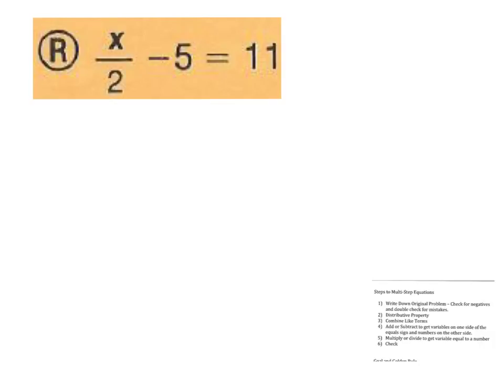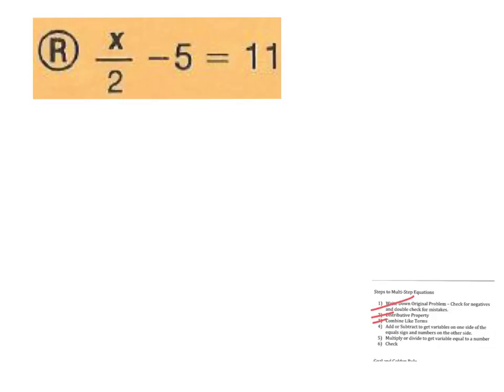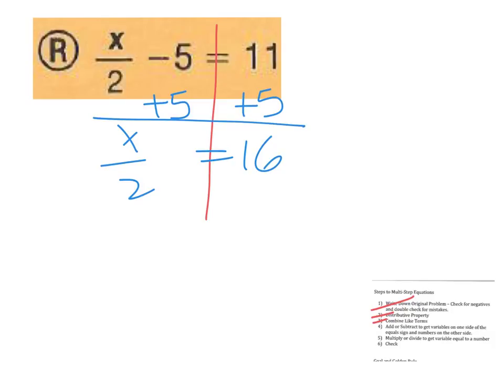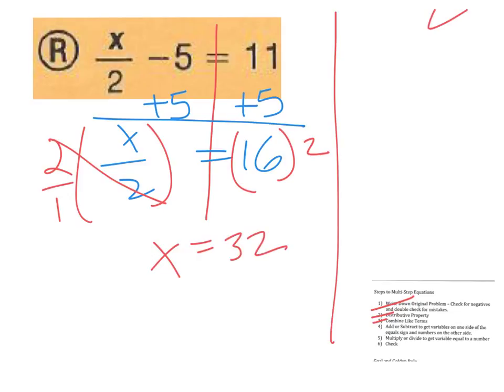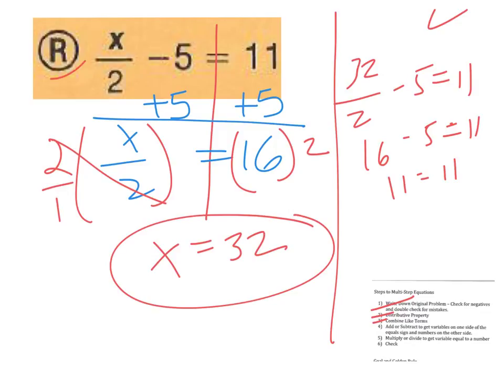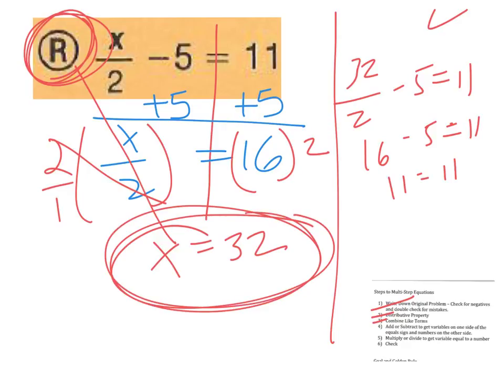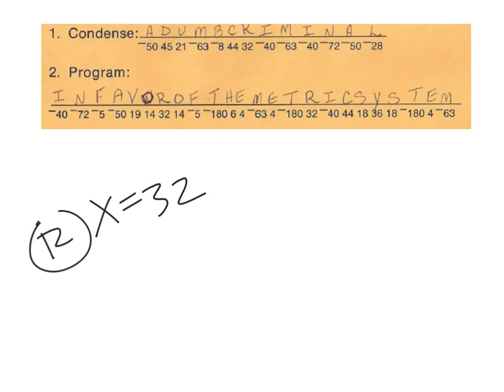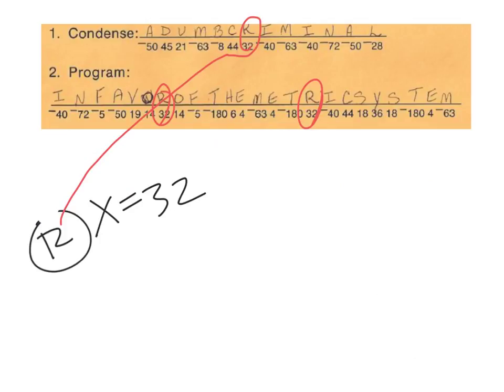PA 7-1 Day 3 Daffy Explained